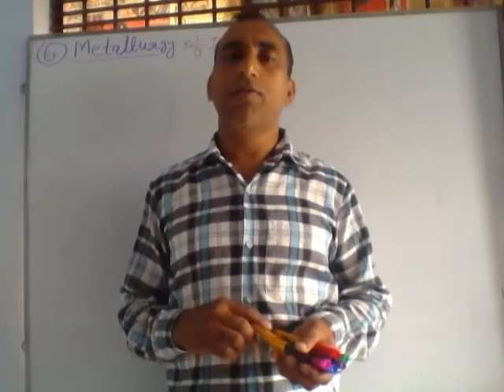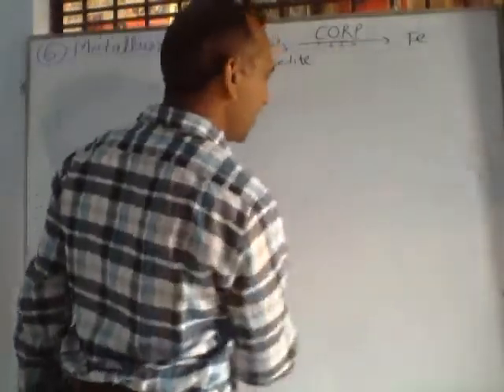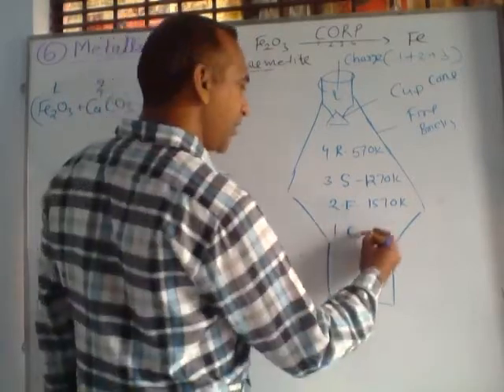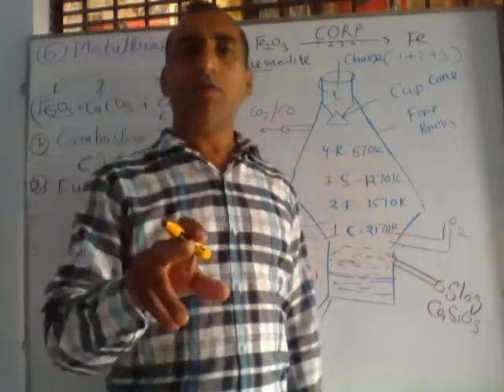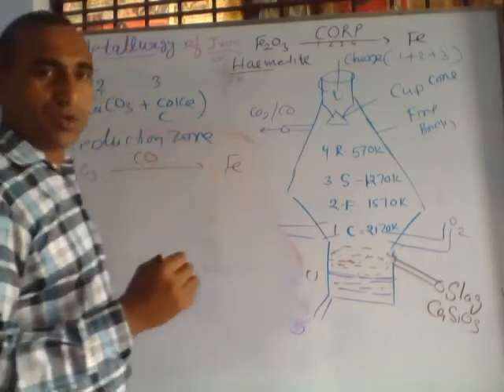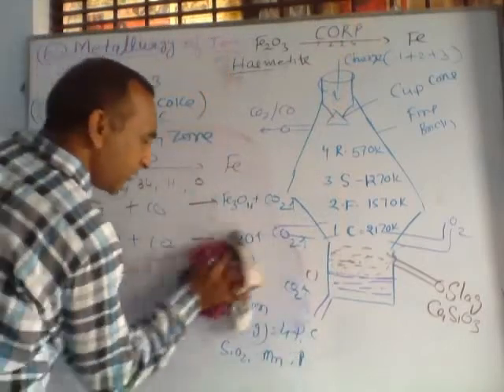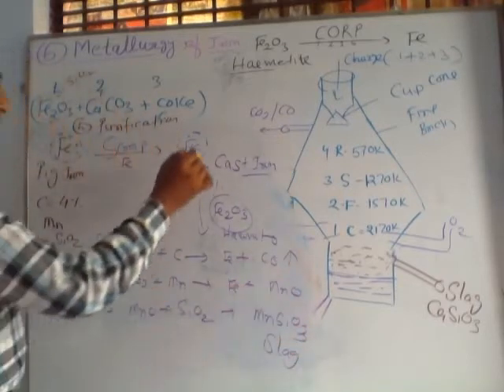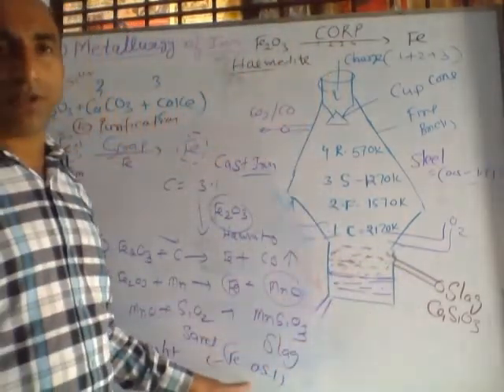Metallurgy of iron(Extraction of iron by heamatite)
CHEMISTRY
GENERAL PRINCIPLES AND PROCESS OF ISOLATION OF ELEMENTS
(METALLURGY)